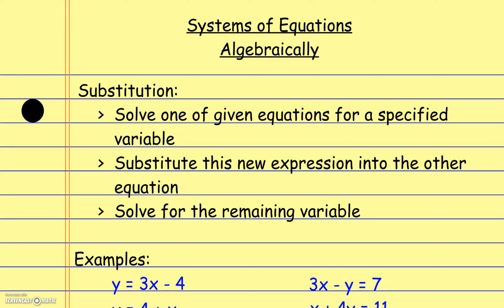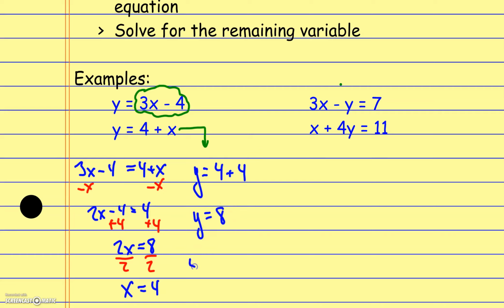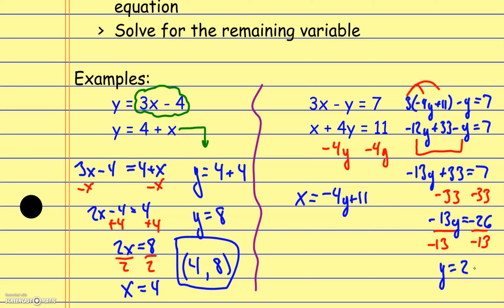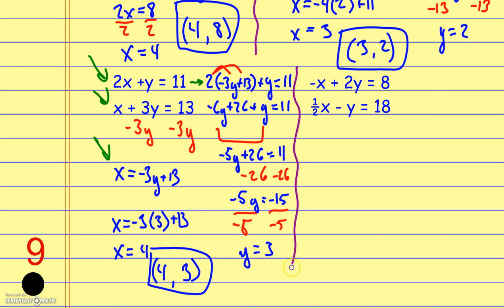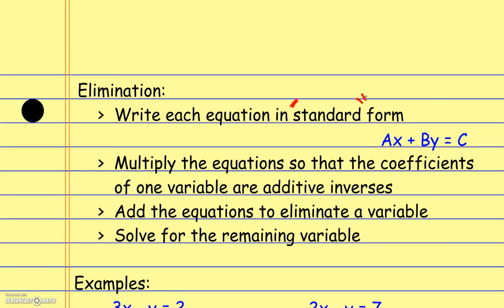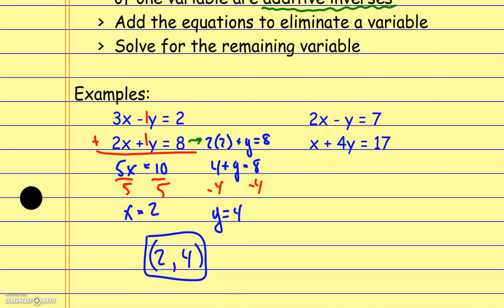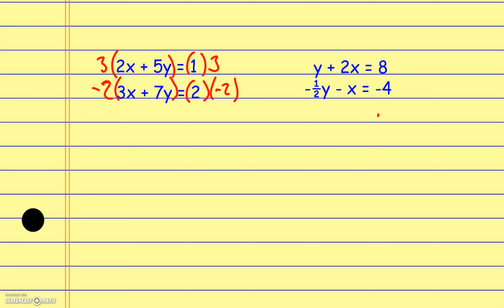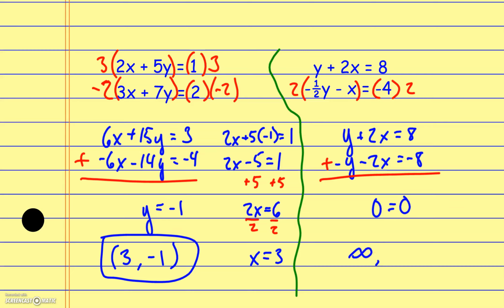Systems of Equations Algebraically